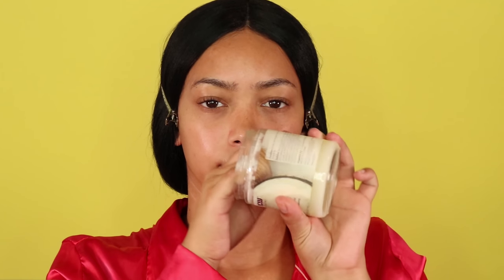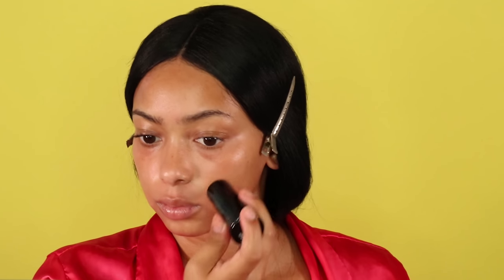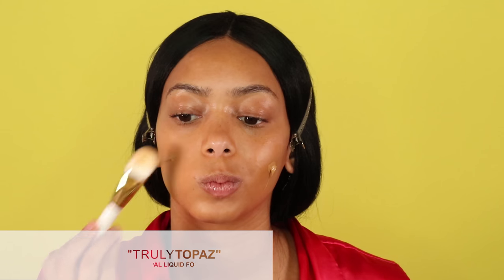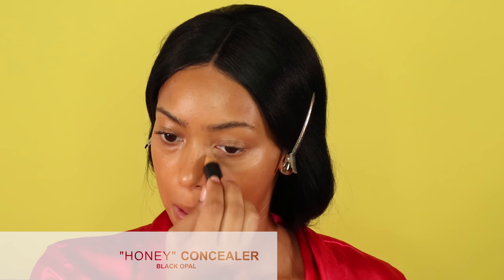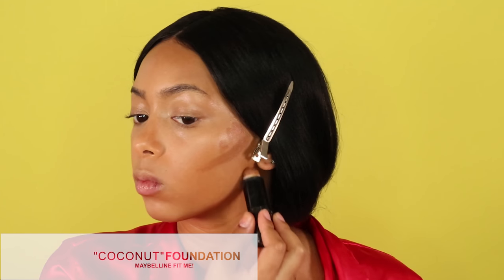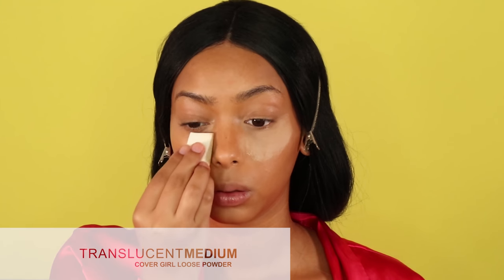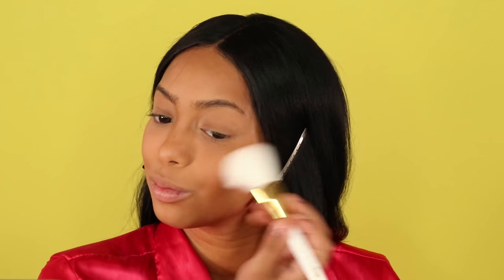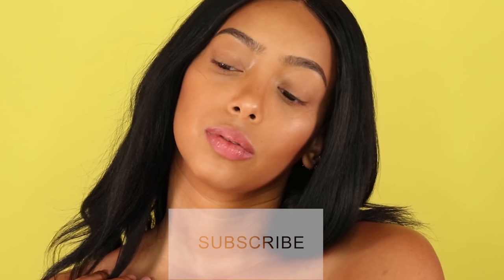Flawless Full Coverage DRUGSTORE Foundation Routine | lrt beauty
I’m not someone who likes to spend a lot of money on makeup. I mean, don’t get me wrong I LOVE makeup and it’s the only thing I really have a passion for but I’m unemployed and I’m not about to spend $40 on foundation. It’s ridiculous! I’m a firm believer that you don’t have to use high end products to get a quality result. That’s what I show you in this video. Drugstore products can and will create a flawless look if you apply it well and use products that work with YOUR skin. Remember, just because a product works for someone else doesn’t mean it will work for the same for everyone. Find what work for you.

These are the drugstore products that work for me:
• NOW Solutions Coconut Oil: works well as a primer and is surprising light underneath the makeup. You may not want to use it if you have oily skin however.
$5.95
• E.L.F. Moisturizing Lipstick in “Orange Dream”: looks more red than orange, that’s why I referred to it as “red”. Good alternative to pricier color correctors.
$3.00
• Black Opal True Color Stick and Liquid Foundation in “Truly Topaz”: great coverage and very buildable.
$9.95/ $10.95 respectively.
• Black Opal Flawless Perfecting Concealer in “Honey”: beautiful creamy consistency that is pretty full coverage.
$5.25
• Maybelline Fit Me! Concealer in “Sand”: thinner consistency that’s easy to blend and provides much needed brightening.
$5.29
• Maybelline Fit Me! Shine Free + Balance Foundation in “Coconut”: thicker cream that is pigmented and stays where you put it.
$6.99
• Black Opal Deluxe Finishing Powder in “Medium”: VERY pigmented and thin powder that leaves no flashback or powdery look.
$9.23
• Covergirl Loose Powder in “Translucent Medium”: Brightening loose powder that is great to bake with.
$5.84
• Black Radiance Pressed Powder in “Rich Mahogany”: VERY VERY pigmented be careful because it can get dark!
$4.19
• Wet n Wild Shimmer Palette in “To Reflect”: light bronzer that can be used as an illuminating blush. Not very pigmented so you may have to use a lot.
$3.93
• L’Oreal Lumi Liquid Glow Illuminator in “Golden”: Beautiful results especially when used on cream or liquid products, hard to blend when you use it on top of a powder.
$10.99
• NYX dewy Finish Setting Spray: provides great hold, trust me I’ve worn it in 100-degree weather with a full face and my makeup survived me sweating like a pig lol.
$7.49

Facebook: LIKE Little Rosie's Turn

---COMMON QUESTIONS---
Name: Sara Rose (pronounced Sah-Ruh Rose)
Nickname: Little Rosie (hence Little Rosie's Turn, a.k.a. LRT)
Age: 22
Camera: Canon 80D
Lighting: 1 ring light and 2 LED panels
Background: Savage paper backdrop